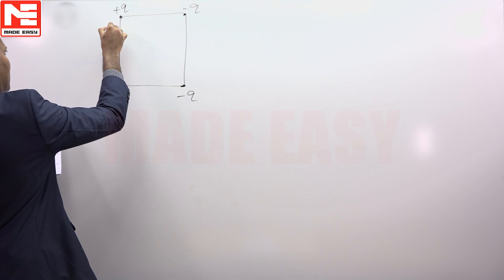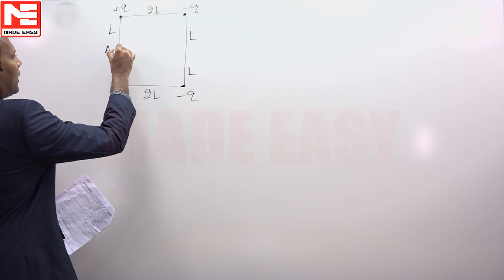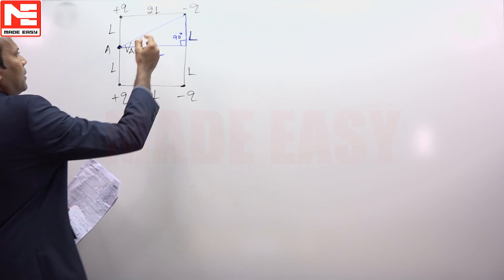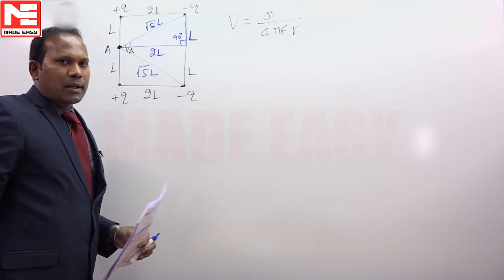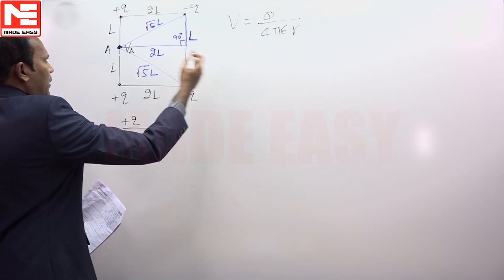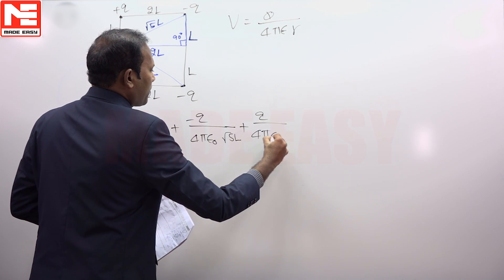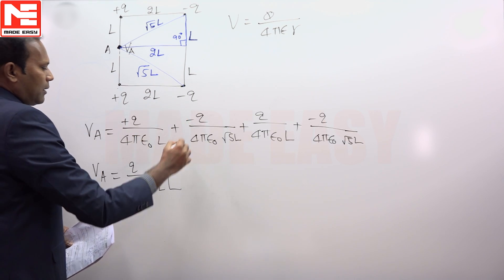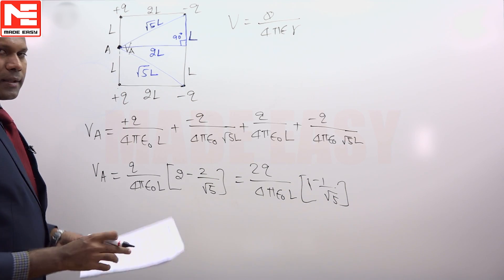Face GATE | Day 12 | 19th Oct | EE | Q. 02 | MADE EASY